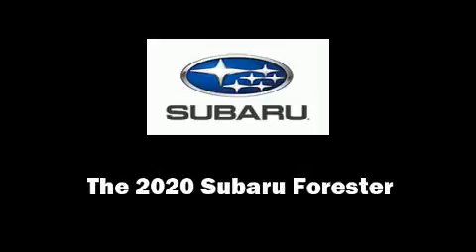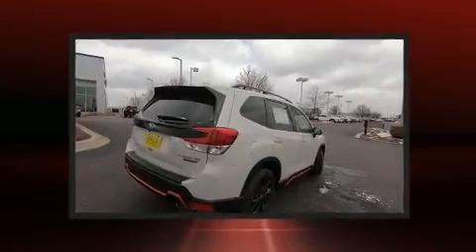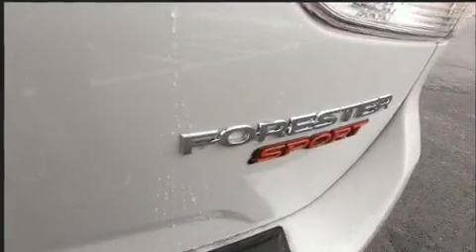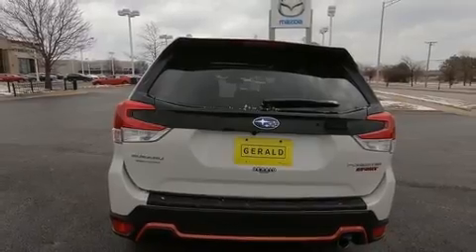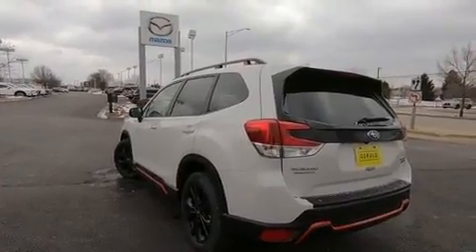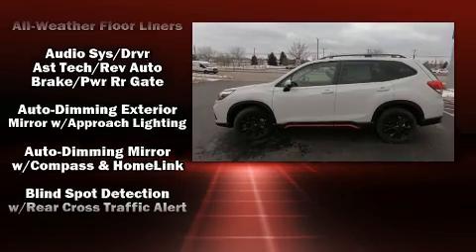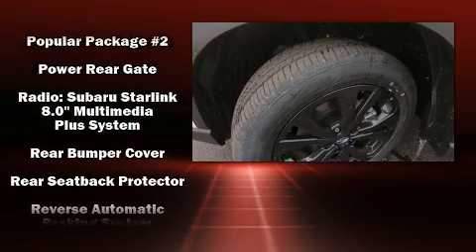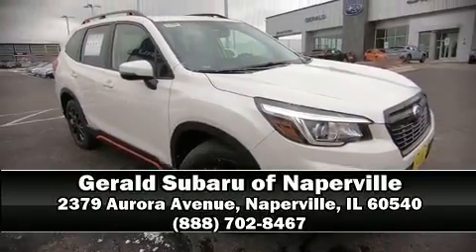2020 Subaru Forester Sport in Naperville, IL 60540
Familiarize yourself with the 2020 Subaru Forester. Under the hood you'll find a 4 cylinder engine with more than 170 horsepower, and for added security, dynamic Stability Control supplements the drivetrain. It includes heated seats, adjustable headrests in all seating positions, front bucket seats, front fog lights, tilt and telescoping steering wheel, heated door mirrors, power windows, and more. For drivers who enjoy the natural environment, a power moon roof allows an infusion of fresh air. Premium sound drives 9 speakers, providing you and your passengers a sensational audio experience. Side curtain airbags deploy in extreme circumstances, shielding you and your passengers from collision forces. Our sales reps are knowledgeable and professional. We'd be happy to answer any questions that you may have.